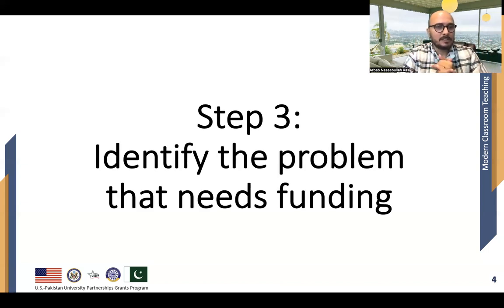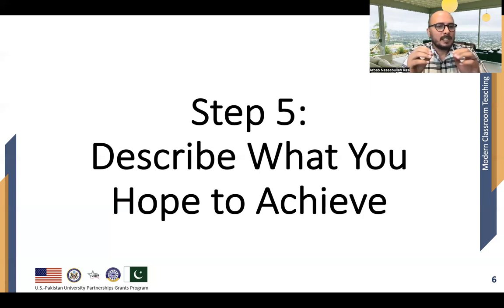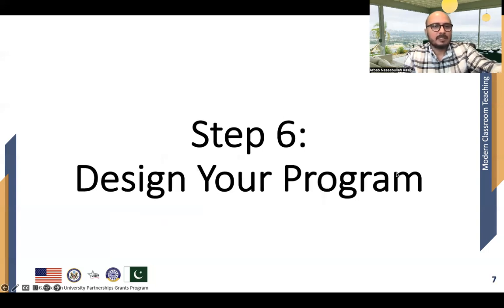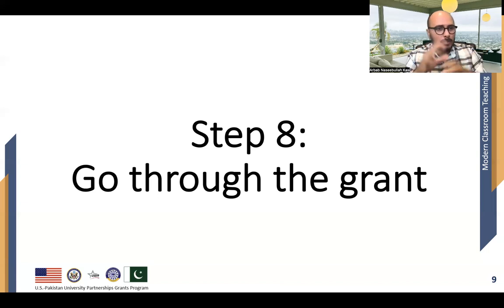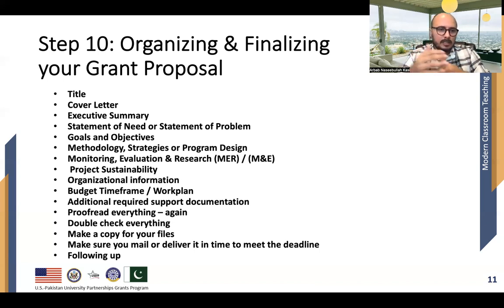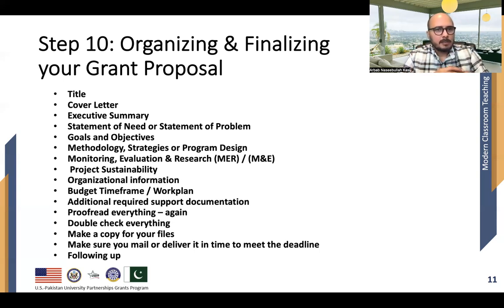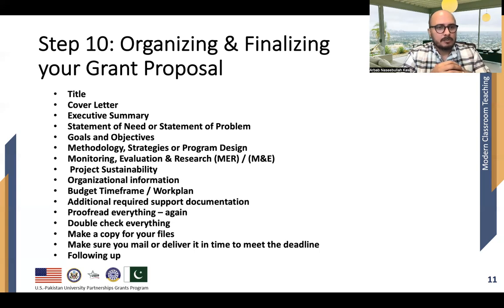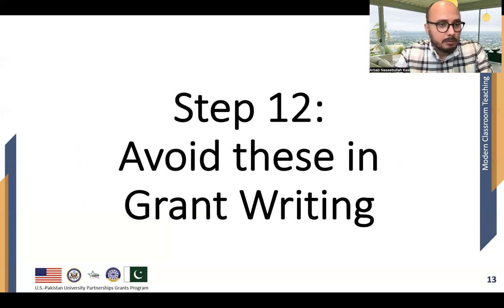Grant Writing with Arbab Naseebullah Kasi